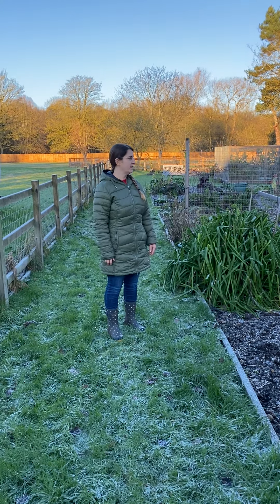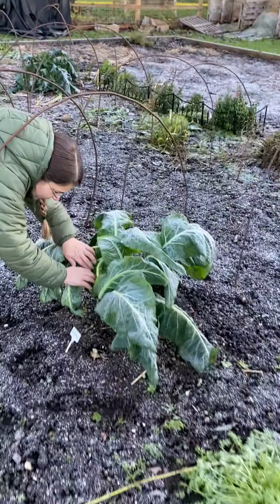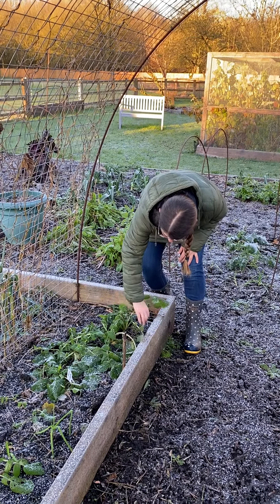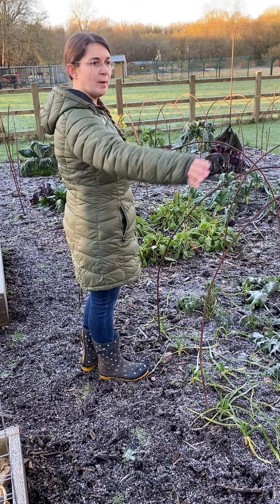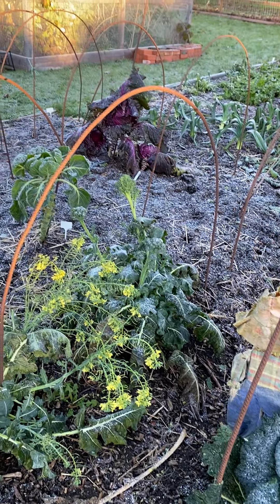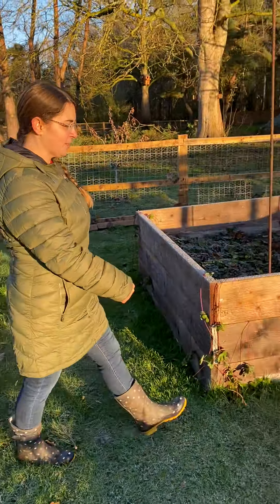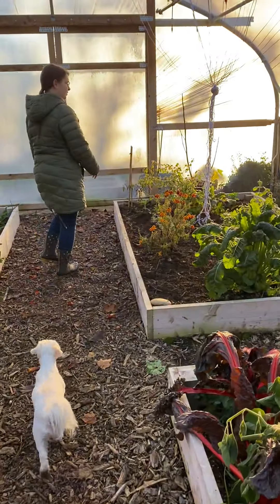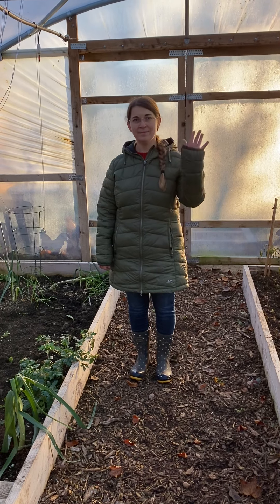November Garden Tour